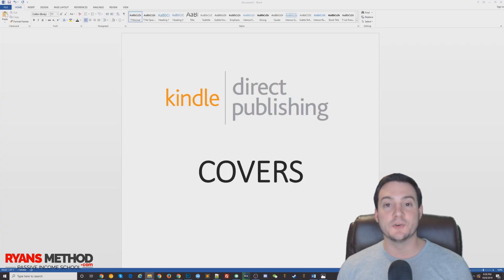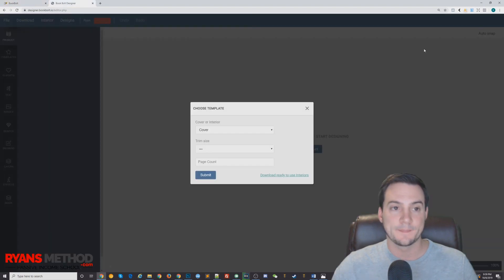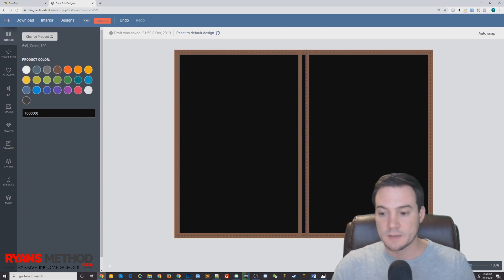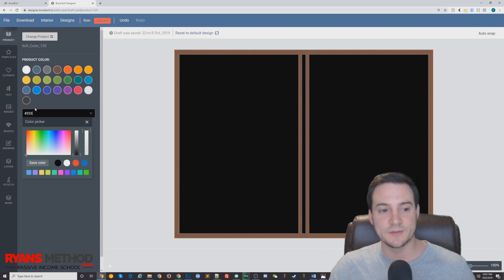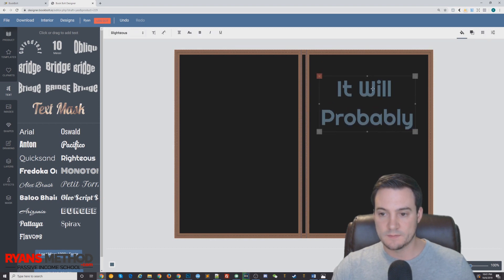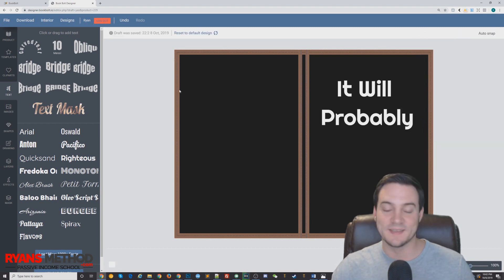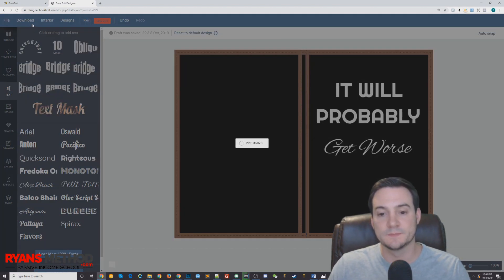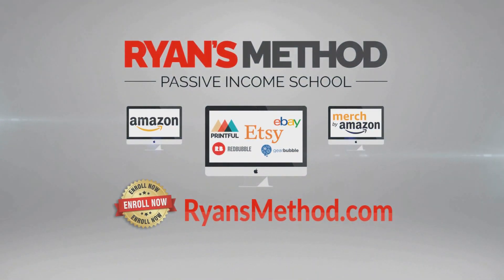KDP 03: Book Bolt ⚡ Cover Design Tool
▬▬ TOOLS I USE (Amazon KDP) ▬▬

🔥 POD AUTOMATION

🎨 DESIGN

🔨 UTILITY

(Includes Puzzle Whiz for KDP Puzzle Books!)

► EZ Pub Profits ~ Monthly KDP Niches Done For You